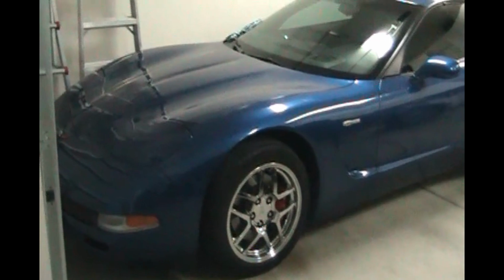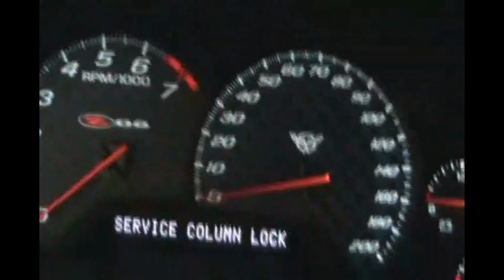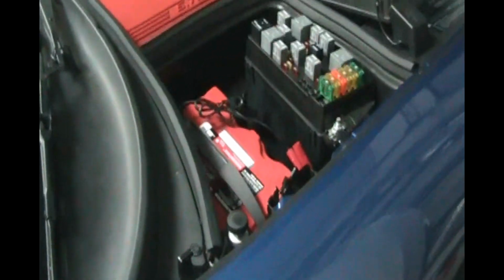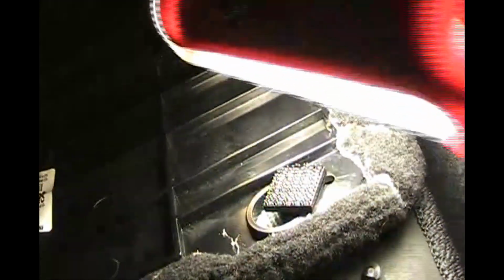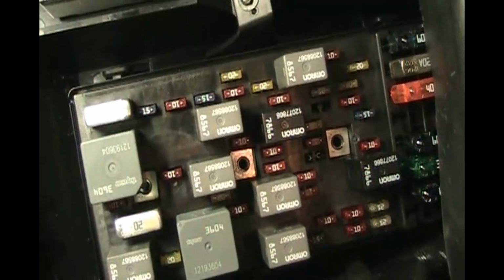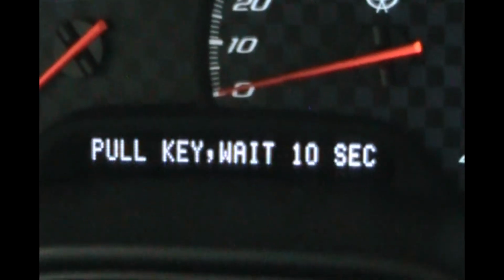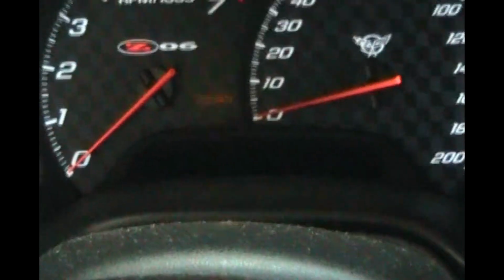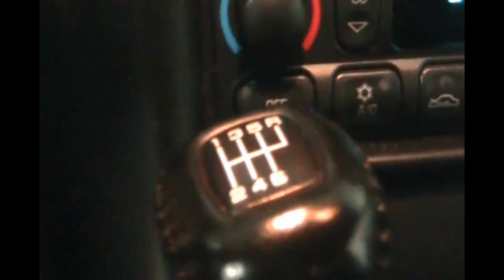C5 Corvette Steering Column Lock problem - Service Column Lock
This C5 Z06 Corvette is suffering from the dreaded Steering Column Lock problem that affects all fifth generation Corvettes that have not had the recall performed. This video shows you how to unlock it so you can drive your car. I personally don't recommend the recall from Chevrolet.  Later, I will install a column lock bypass kit that is currently on order as a result of this event. I'll post another video of that installation when it arrives.